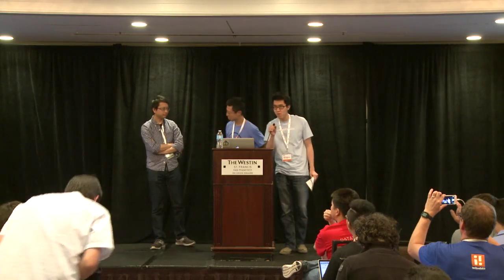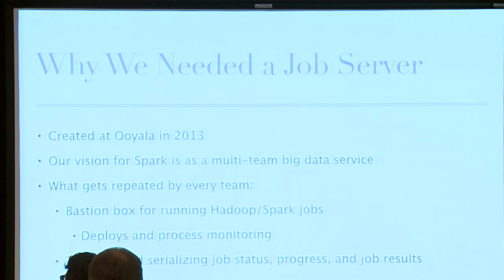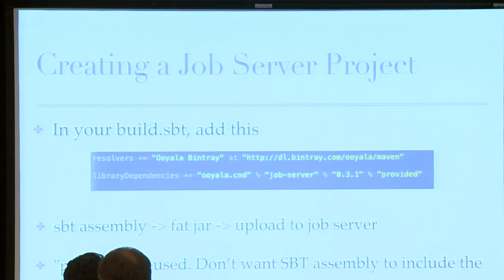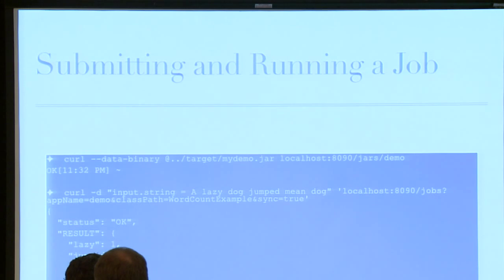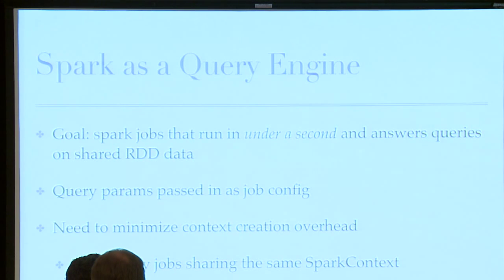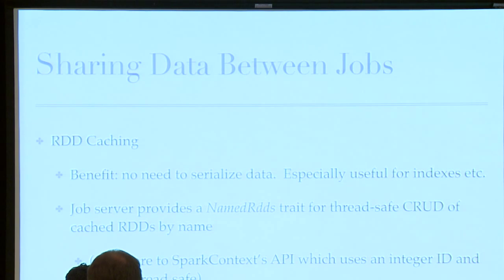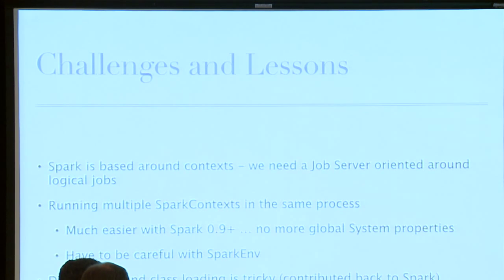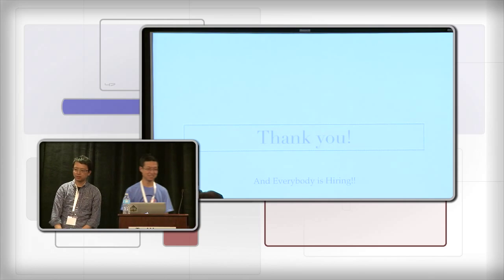Spark Job Server: Easy Spark Job Management - Evan Chan, Kelvin Chu (Ooyala, Inc.)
Spark Job Server: Easy Spark Job Management

Evan Chan, Kelvin Chu (Ooyala, Inc.)